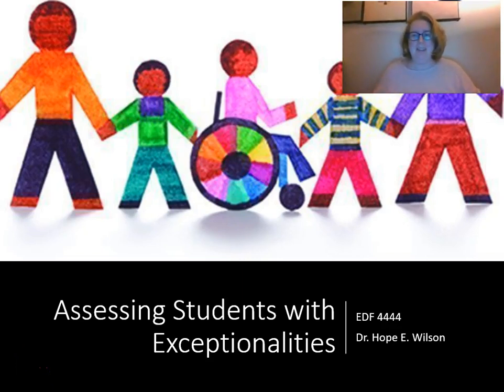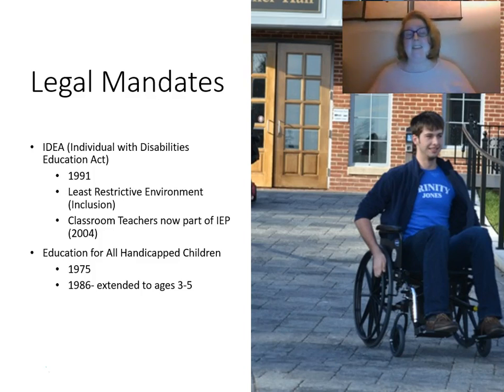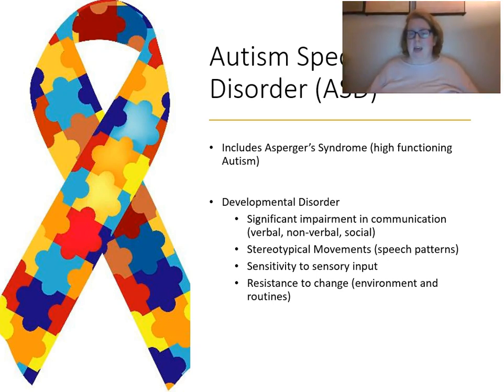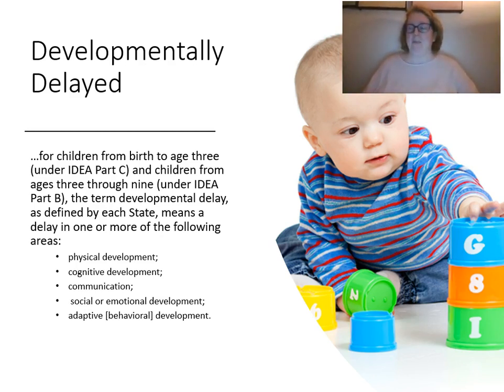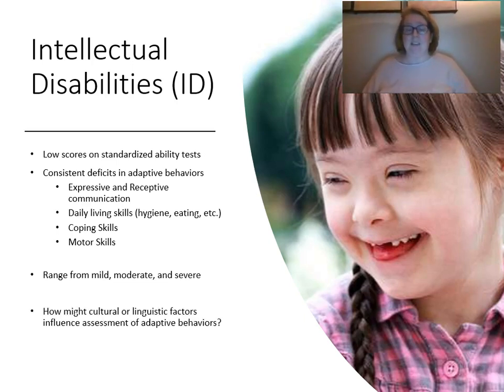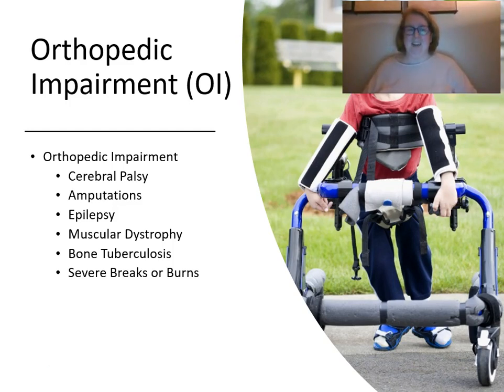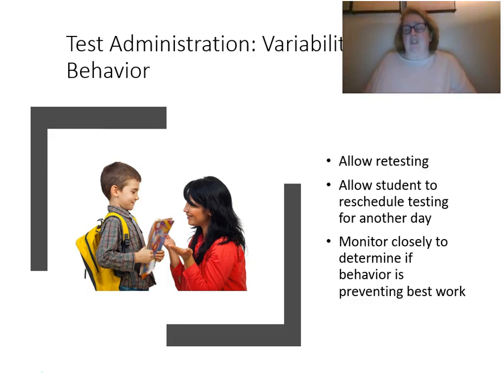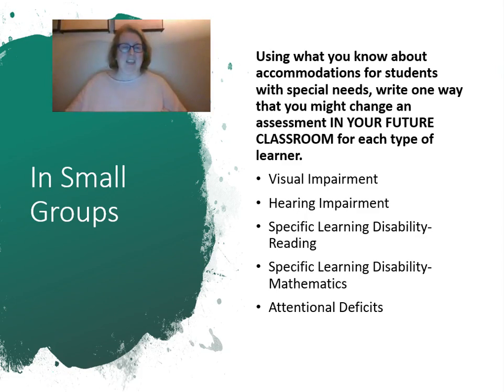Assessing Students with Exceptionalities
EDF 4444: Assessing Students with Exceptionalities
This lecture provides a brief introduction to assessing students with exceptionalities.